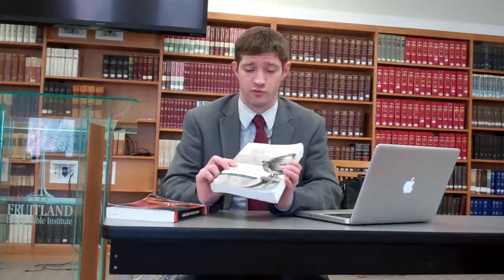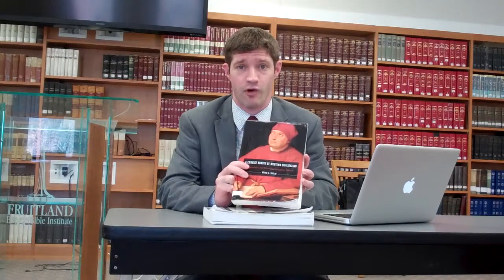Western Civilization 201 Course Introduction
Western Civ Introduction to Course